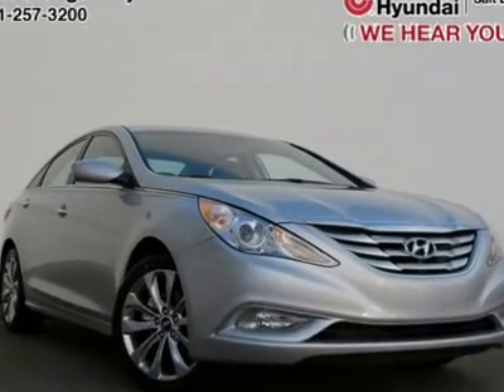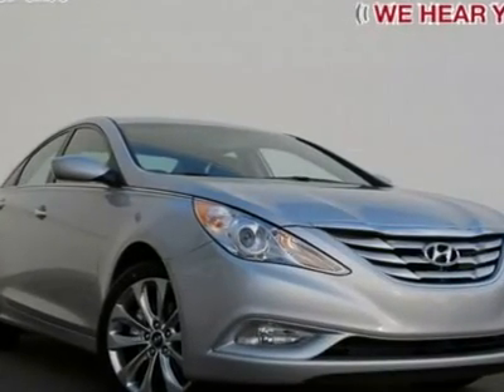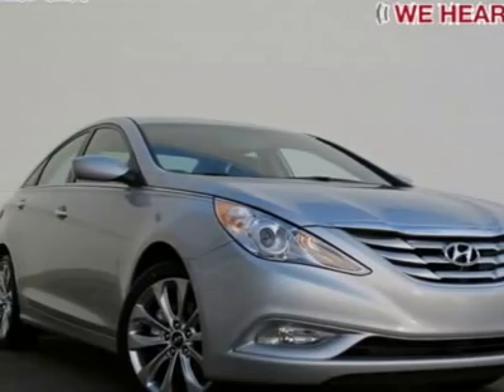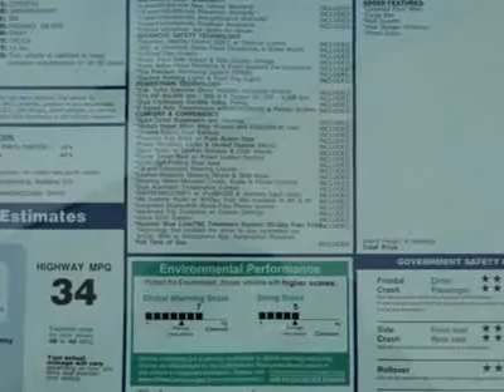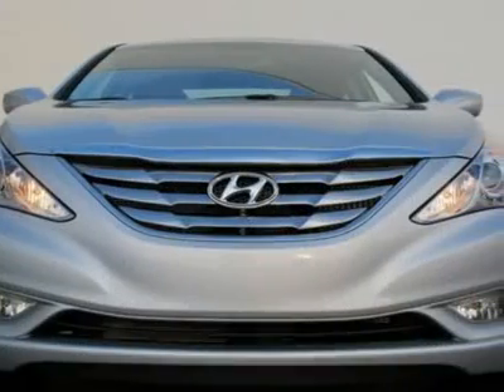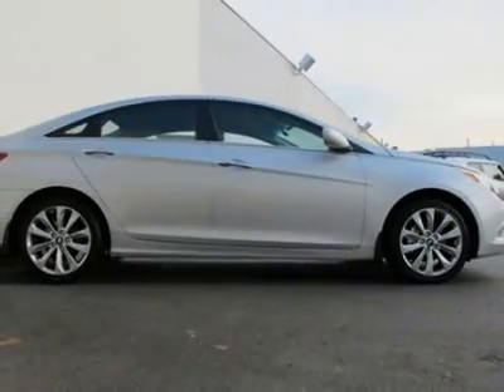2012 HYUNDAI SONATA Salt Lake City, UT 2Y2971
2012 HYUNDAI SONATA Salt Lake City, UT
Stock

Ken Garff Hyundai New
717 South West Temple

$23,449 Pricing includes $1,000 Sonata SE/LTD Dealer Discount, $1,000 Finance     Discount and $500 Sonata Valued Owner Coupon. Ken Garff   also offers an  additional  $1,000 military discount if you are  currently  active or  retired with 4  years of service.